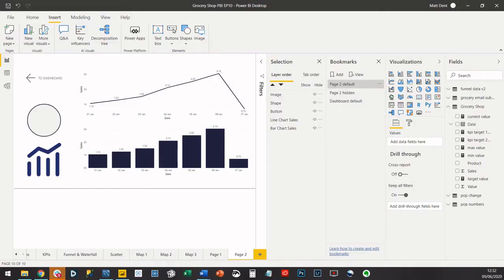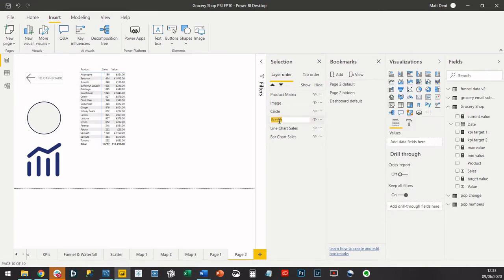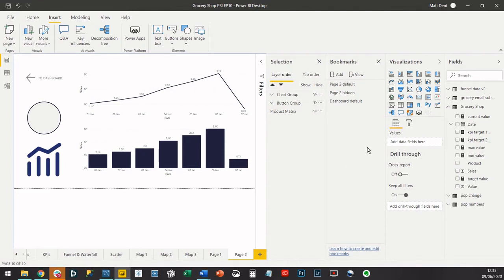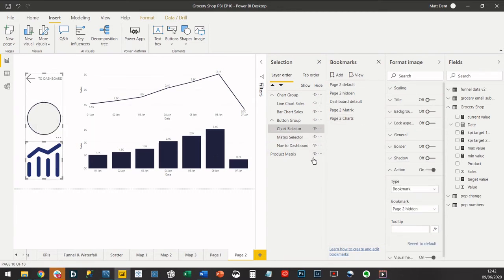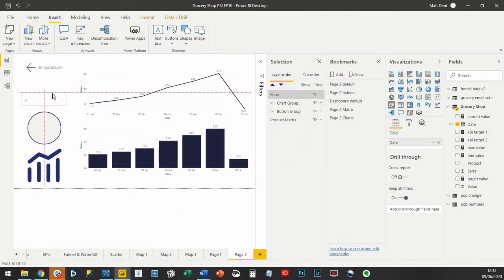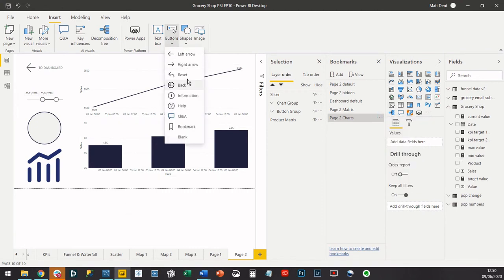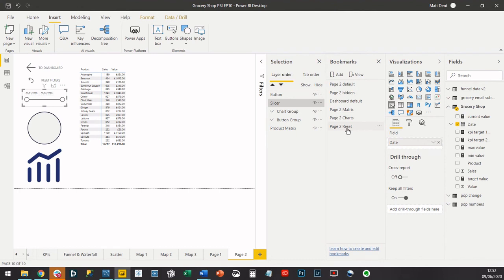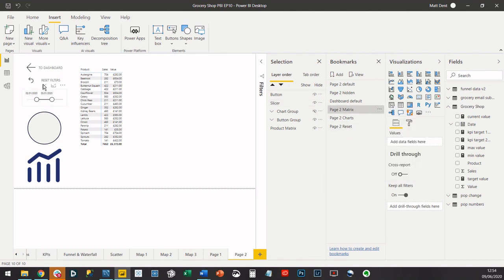EP11: Power Bi Advanced Bookmarks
How to group selections
Creating bookmarks to swap charts
Using the data control on bookmarks to change how data is affected
Creating a filter/slicer reset button